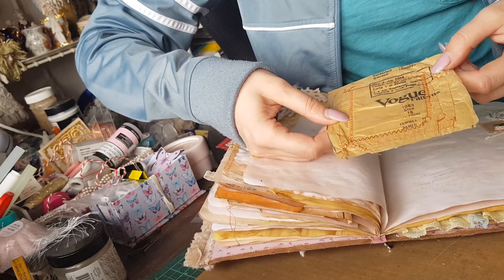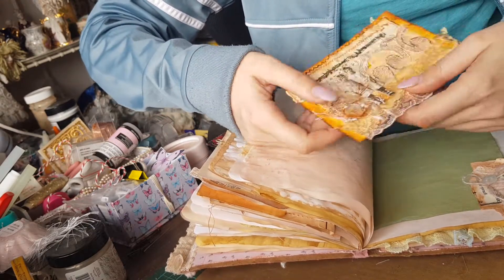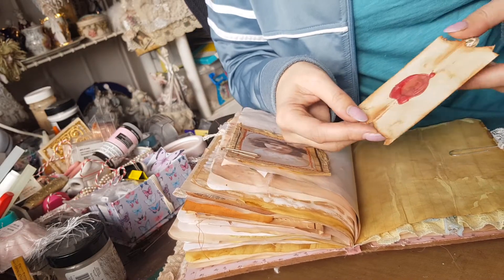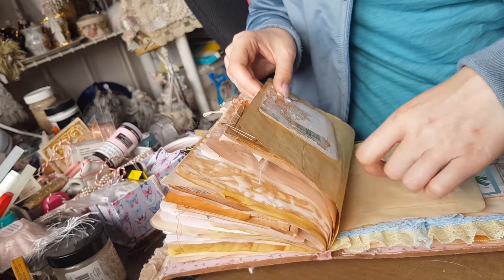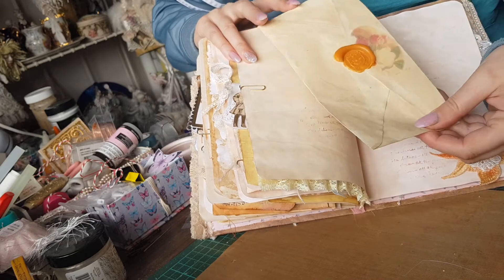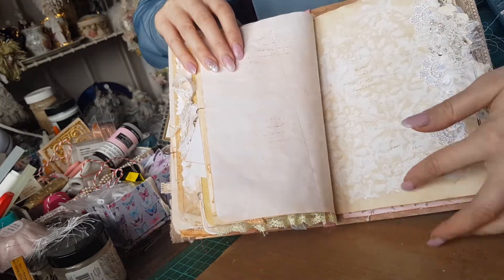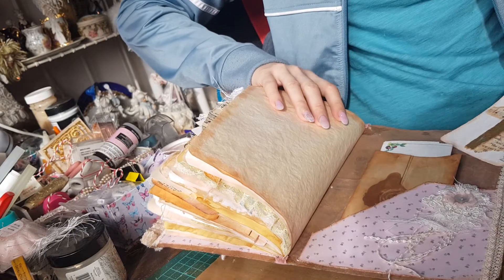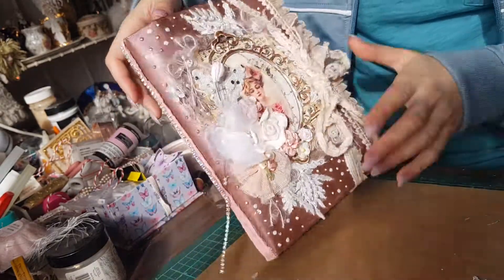Vintage journal pt.2 (For sale)